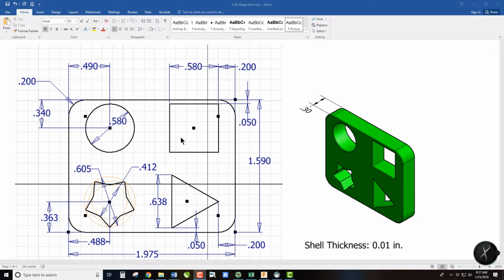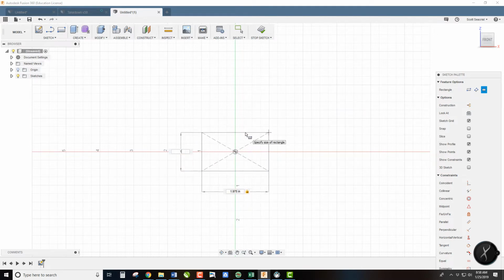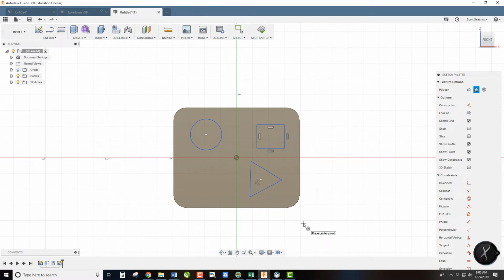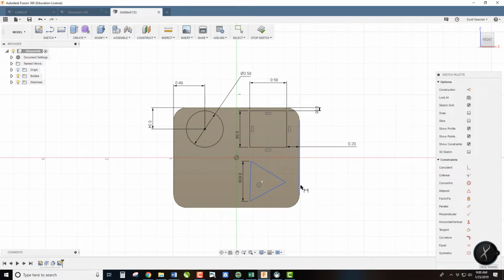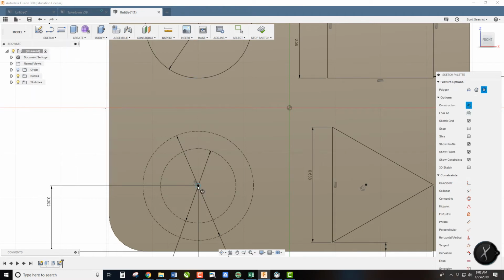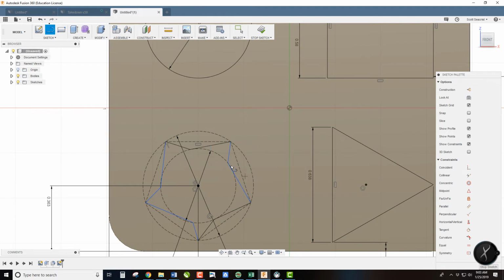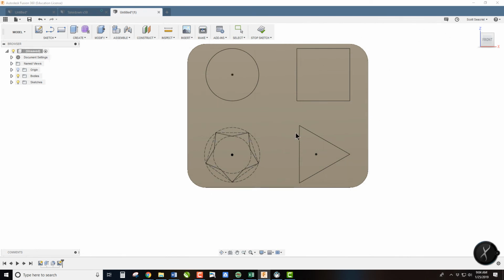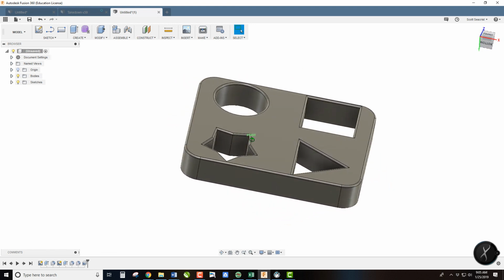Fusion CAD 2-Child Toy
Files and Documents

Fusion Monday is a sequence of lesson on the basics of Autodesk Fusion 360.  As a High School Engineering teacher, this is the lessons I use to teach student how to get started with the Software.  Fusion Mondays Focused on the Design and Drawing workspaces.  Other video i have address other aspect of Fusion.

List of the concepts that Fusion Mondays address, by Week.
W1-File Setup, Sketching and Extruding
W2-Chamfer & Fillet
W3-Subtractive (Cut) Modeling, Using Dimension and Angled (Angle) Dimensions in Sketching
W4-Revole, Shell, Tangent Constraint, Construction Lines, & Decal Placement
W5- Geometric Constraints, Tangent, Collinear, Parallel, Equal, Coincident, Horizontal & Vertical, Midpoint, Concentric
W6-Circle & Rectangle Patterning, Both within the sketch and feature
W7-Using the Holes Tools (Countersink, Counterbore, Tap,
W8-Sweep, Offset Planes, and Loft Tools (Features)
W9-Emboss, and tangent planes, Midplanes
W10-Perameters, Combine, Mirror